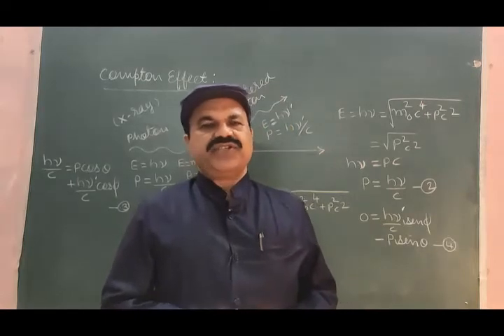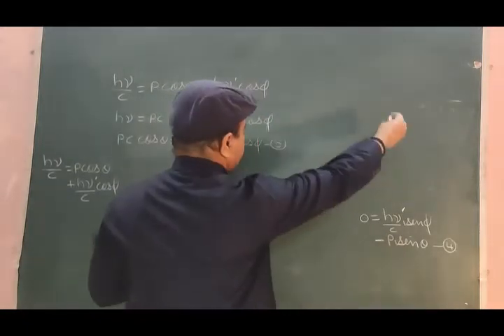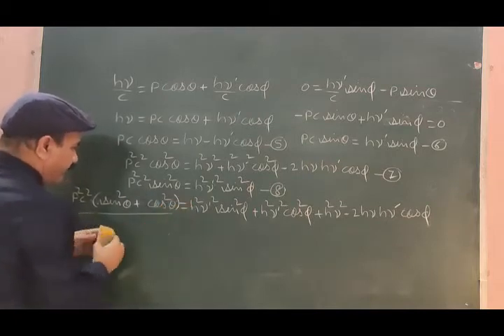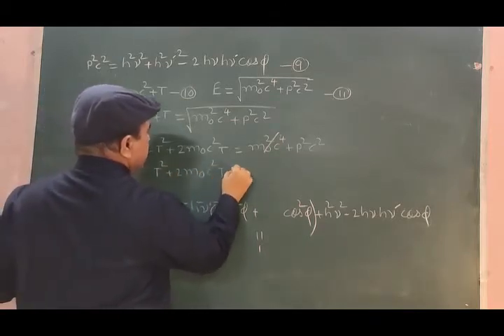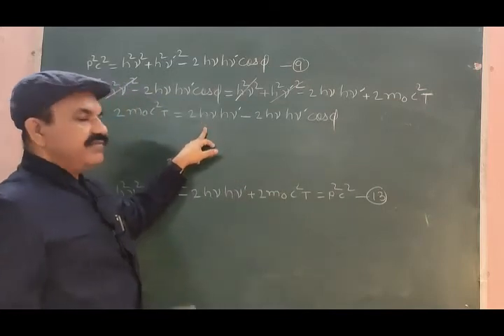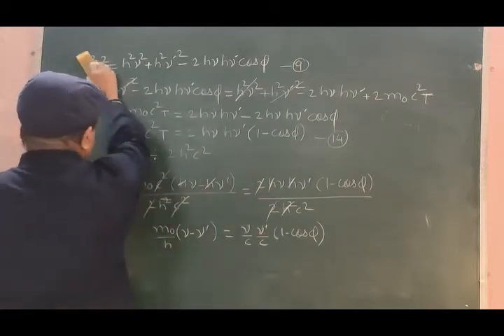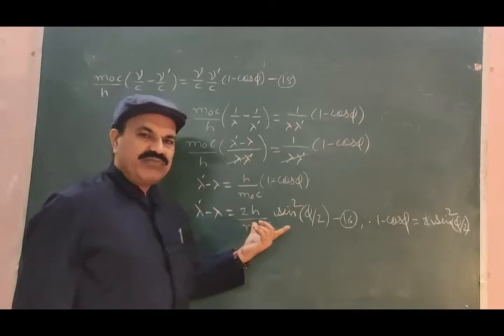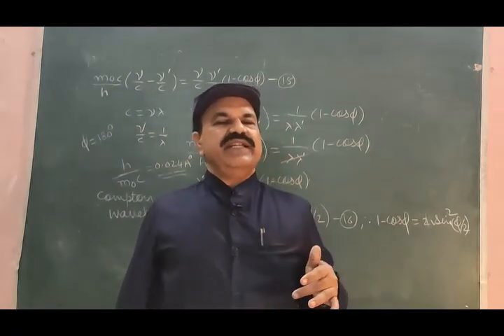B SC III COMPTON EFFECT 2nd Lecture